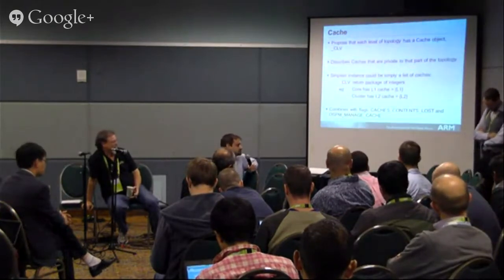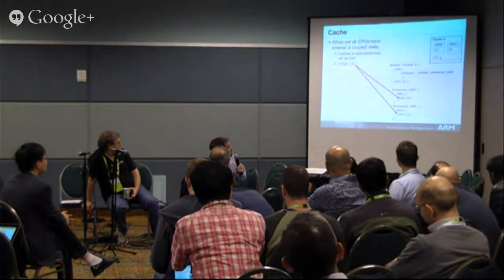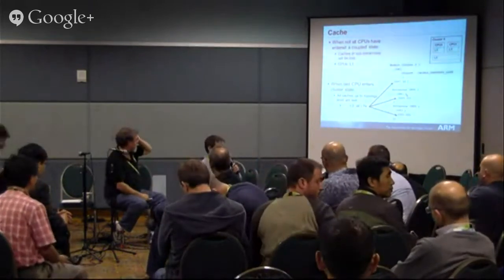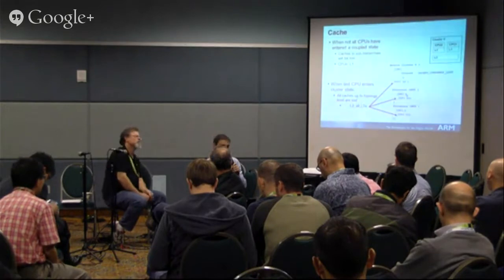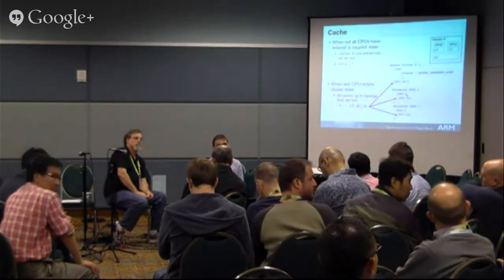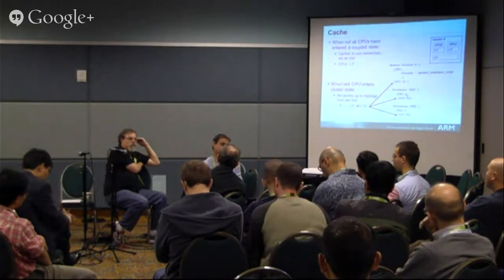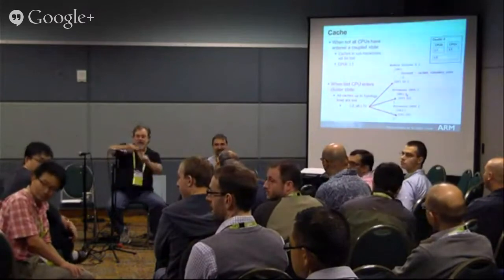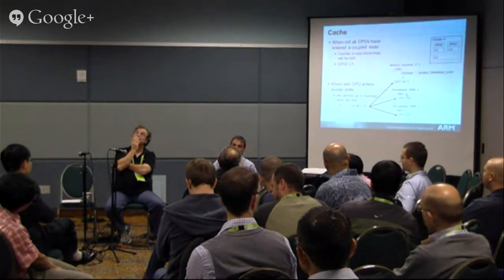LCU13 ACPI power state mapping